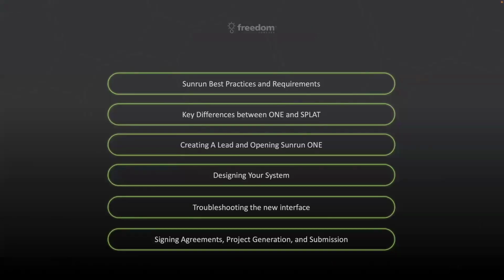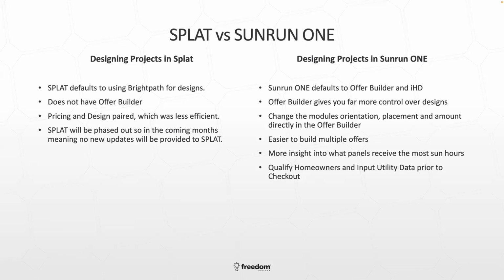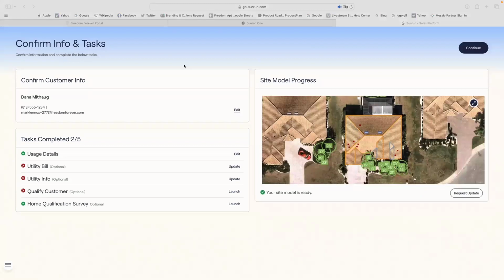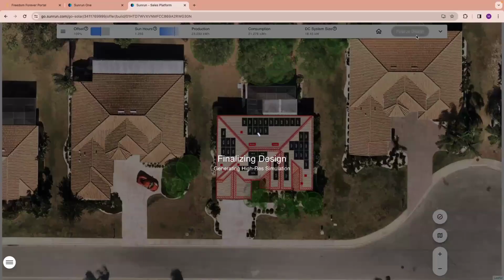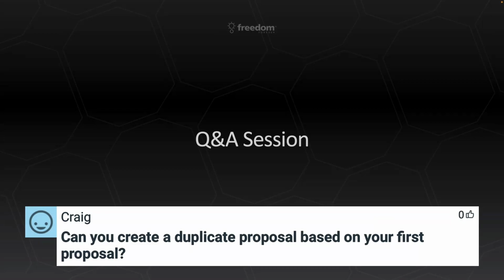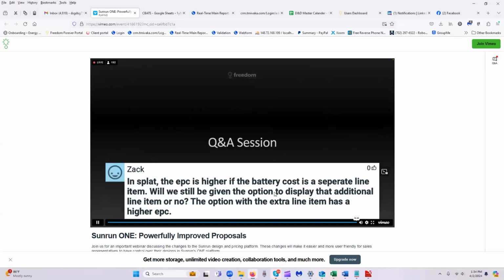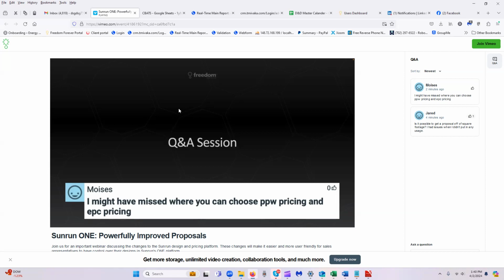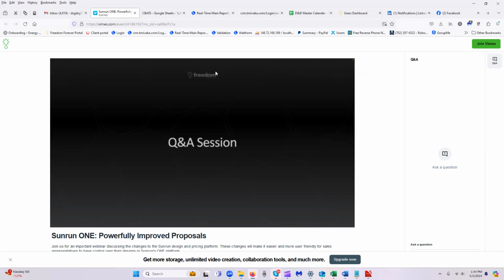Sunrun Proposal Training